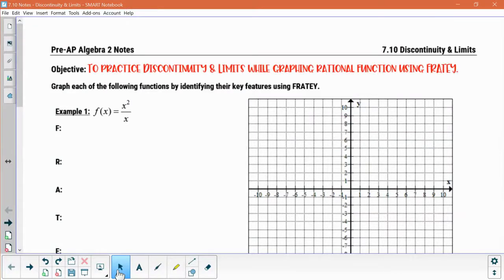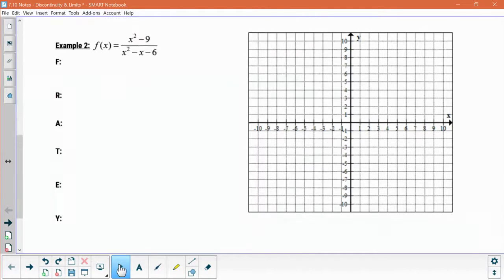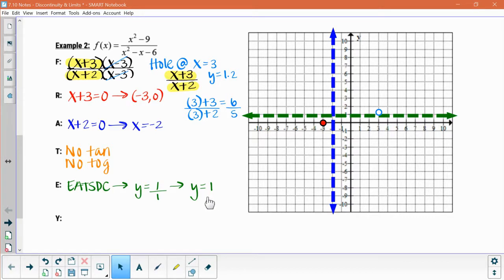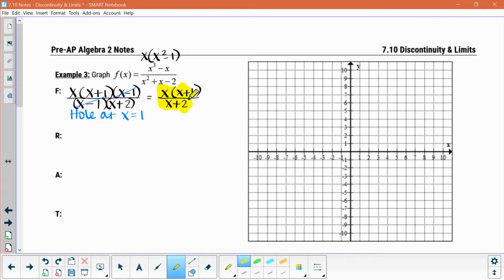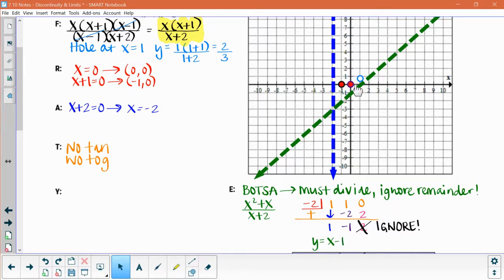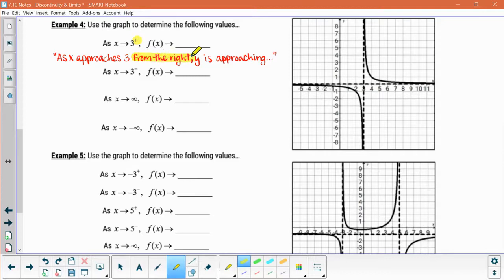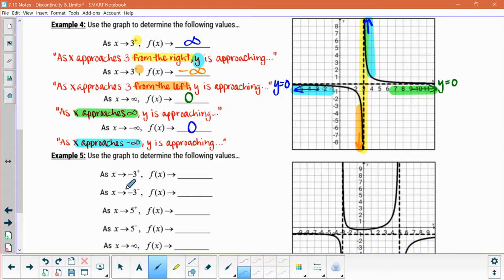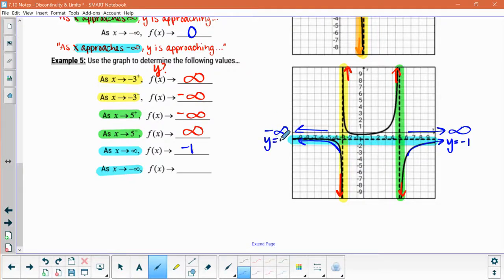7.10 Discontinuity & Limits